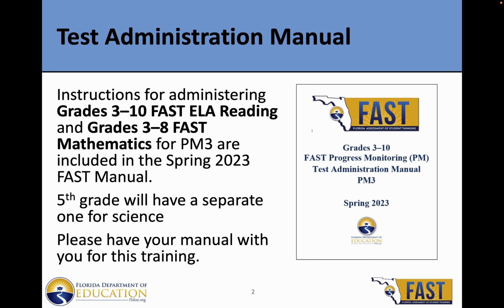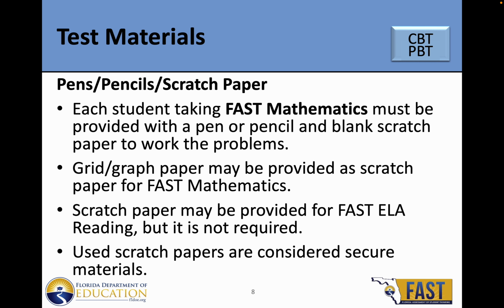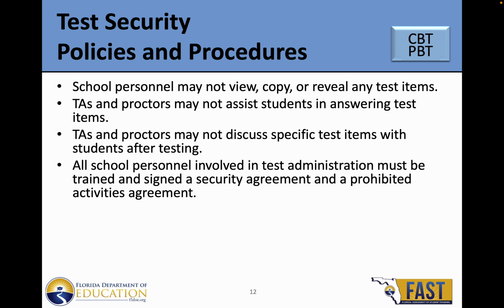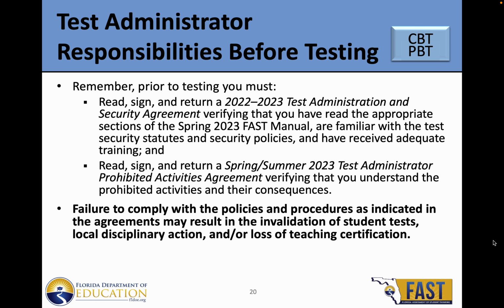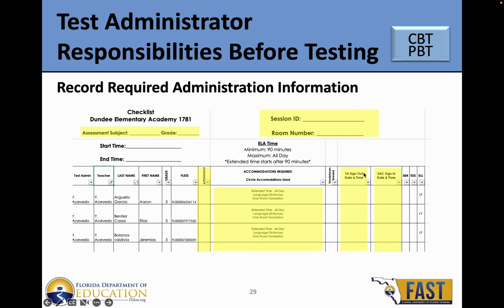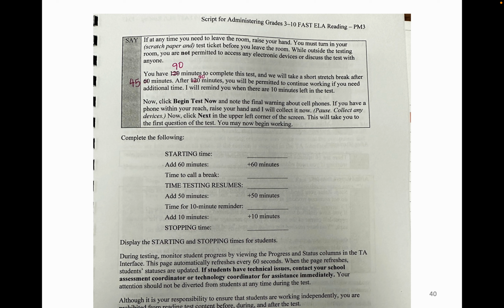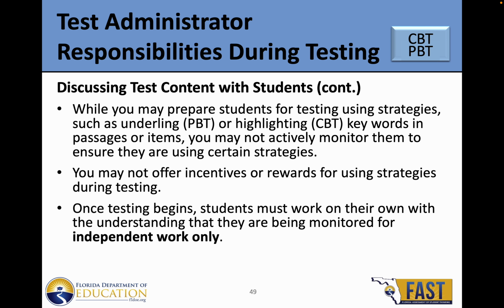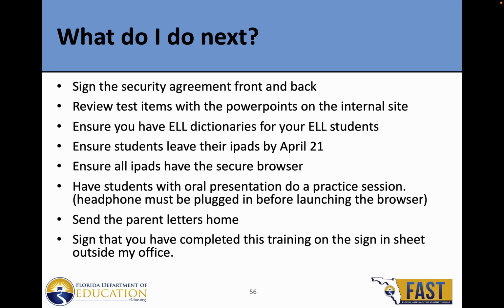FAST PM3 Training 2023